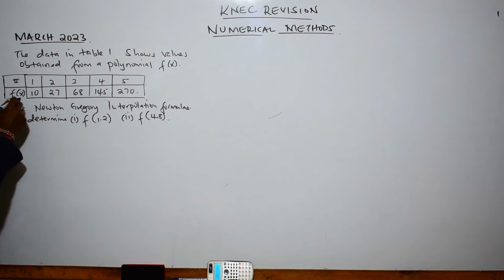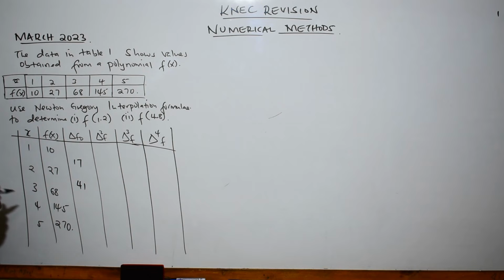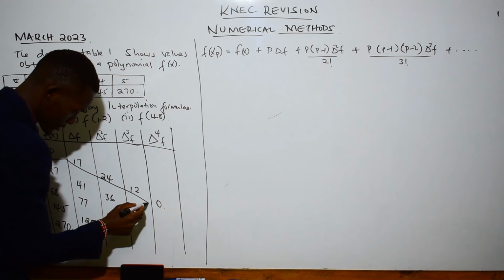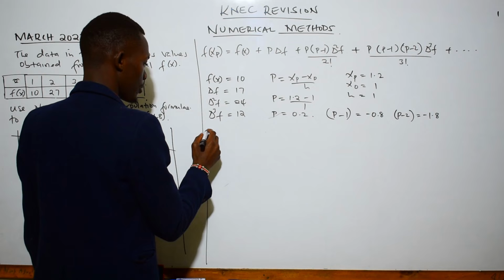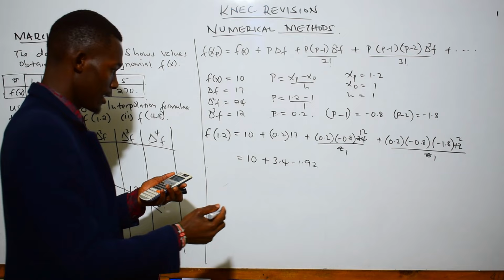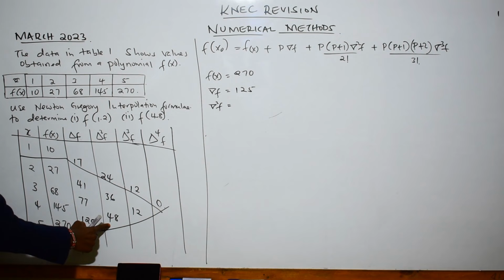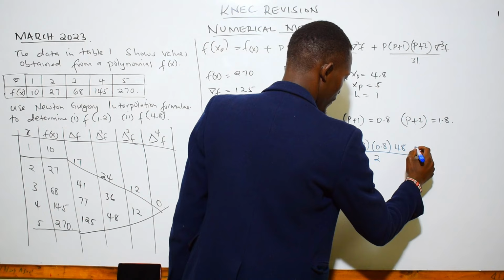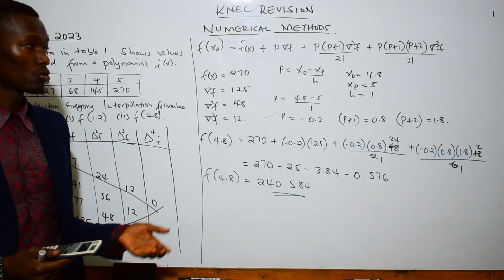NEWTON GREGORY INTERPOLATION KNEC MARCH 2023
In this revision we look at the Newton Gregory forward and backwards interpolation  formulaes...in regards to KNEC March 2023 series paper